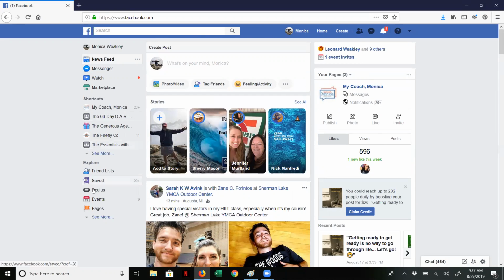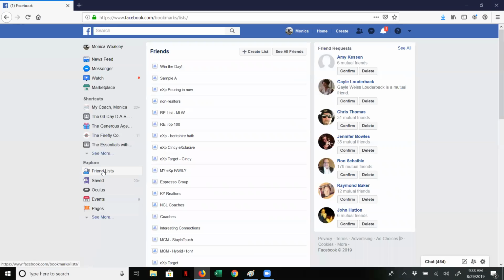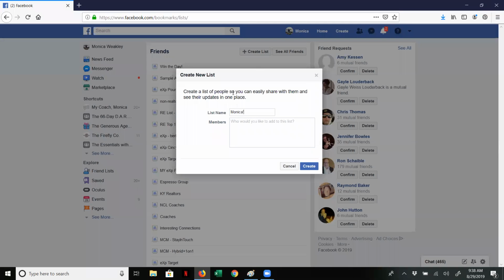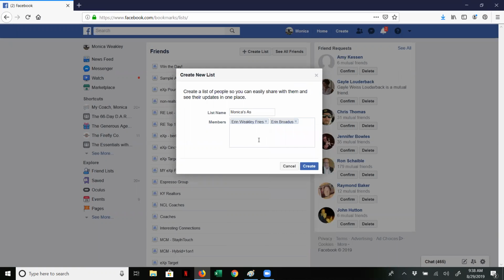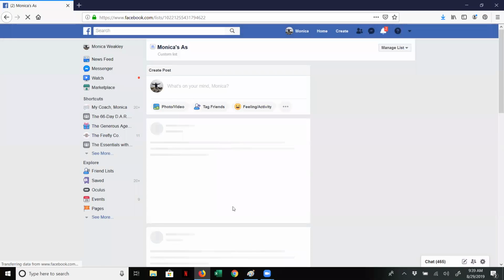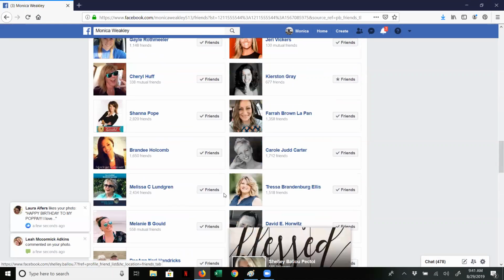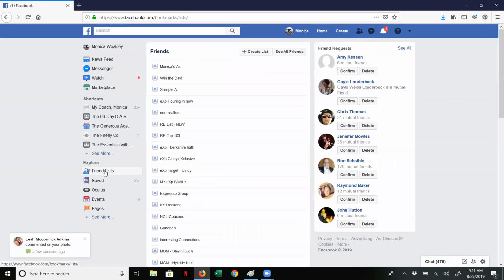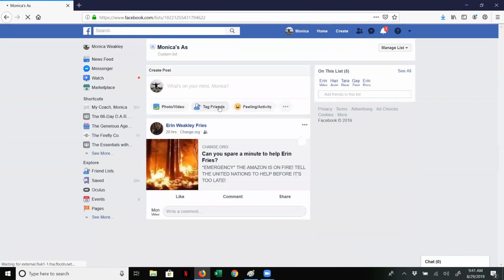How to Create Friends Lists in Facebook!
Make your life much easier with this PRO TIP!